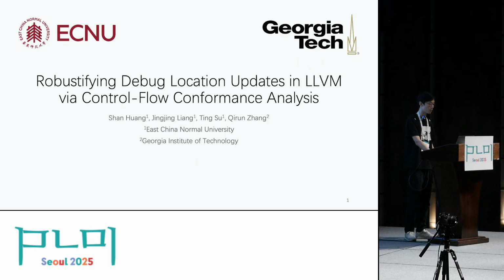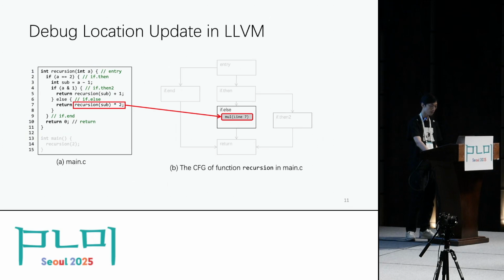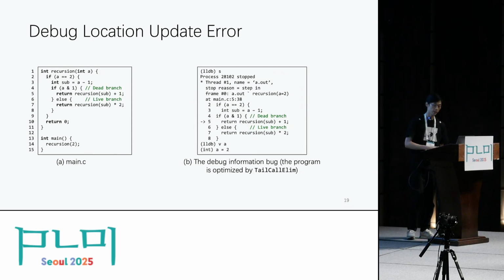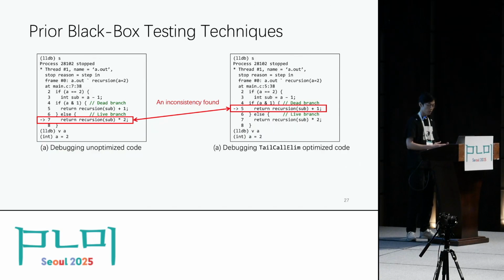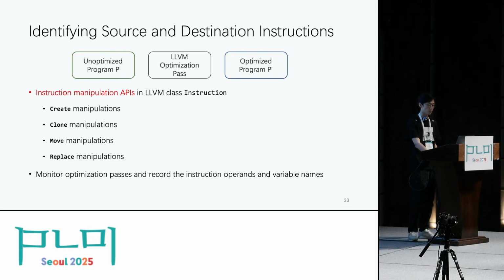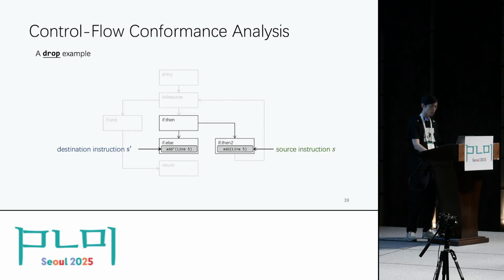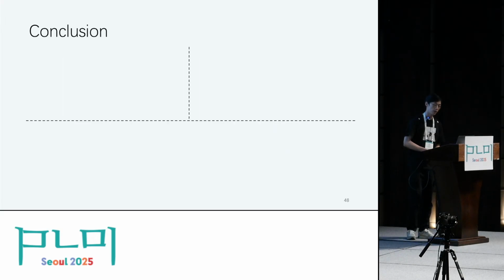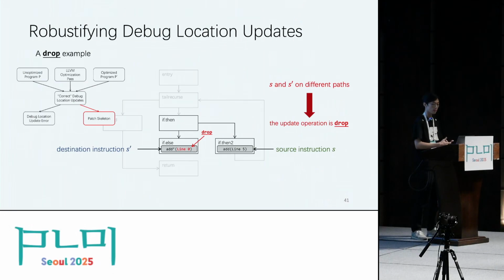[PLDI'25] Robustifying Debug Information Updates in LLVM via Control-Flow Conformance Analysis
Robustifying Debug Information Updates in LLVM via Control-Flow Conformance Analysis (Video, PLDI 2025)
Shan Huang, Jingjing Liang, Ting Su, and Qirun Zhang
(East China Normal University, China; East China Normal University, China; East China Normal University, China; Georgia Institute of Technology, USA)

Abstract: Optimizing compilers, such as LLVM, generate debug information in machine code to aid debugging. This information is particularly important when debugging optimized code, as modern software is often compiled with optimization enabled. However, properly updating debug information to reflect code transformations during optimization is a complex task that often relies on manual effort. This complexity makes the process prone to errors, which can lead to incorrect or lost debug information. Finding and fixing potential debug information update errors is vital to maintaining the accuracy and reliability of the overall debugging process. To our knowledge, no existing techniques can rectify debug information update errors in LLVM. While black-box testing approaches can find such bugs, they can neither pinpoint the root causes nor suggest fixes.

To fill the gap, we propose the first technique to robustify debug information updates in LLVM. In particular, our robustification approach can find and fix incorrect debug location updates. Central to our approach is the observation that the debug locations in the original and optimized programs must satisfy a conformance relation. The relation ensures that LLVM optimizations do not introduce extraneous debug location information on the control-flow paths of the optimized programs. We introduce control-flow conformance analysis, a novel approach that determines the reference updates ensuring the conformance relation by observing the execution of LLVM optimization passes and analyzing the debug locations in the control-flow graphs of programs under optimization. The determined reference updates are then used to check developer-written updates in LLVM. When discrepancies arise, the reference updates serve as the update skeletons to guide the fixing.

We realized our approach as a tool named MetaLoc, which determines proper debug location updates for LLVM optimizations. More importantly, with MetaLoc, we have reported and patched 46 previously unknown update errors in LLVM. All the patches, along with 22 new regression tests, have been merged into the LLVM codebase, effectively improving the accuracy and reliability of debug information in all programs optimized by LLVM. Furthermore, our approach uncovered and led to corrections in two issues within LLVM’s official documentation on debug information updates.